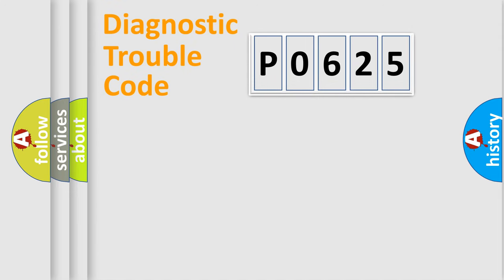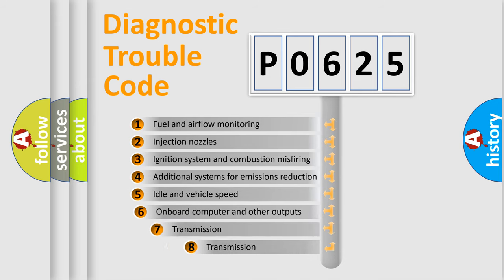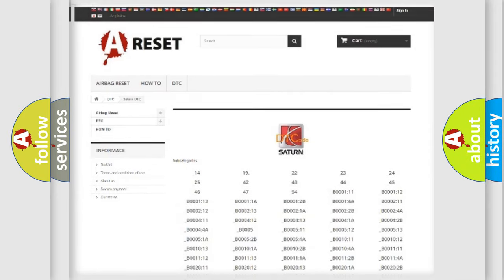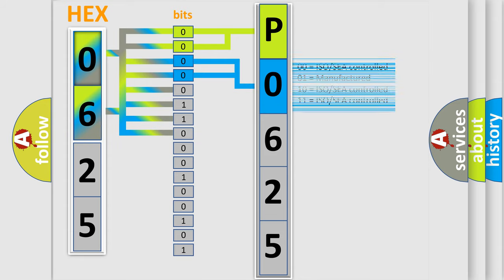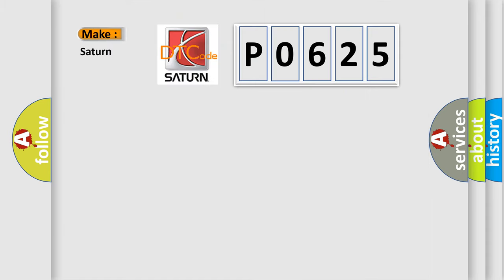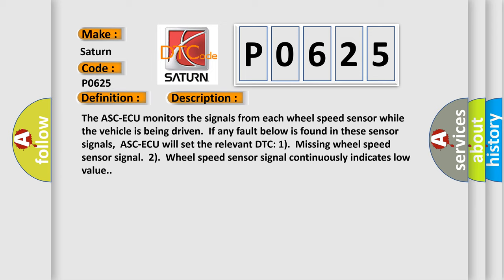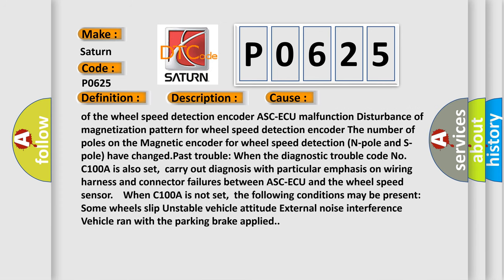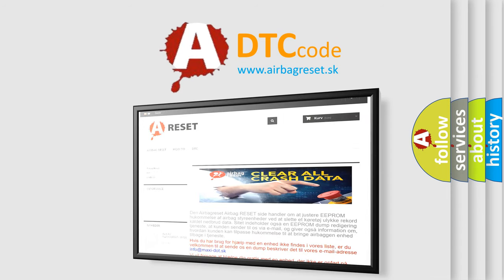DTC Saturn P0625 Short Explanation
Contents:
0:21 Basic DTC analysis according to OBD2 protocol standard.
1:48 Insight into programming
2:58 A diagnostically understandable description of the Diagnostic Trouble Code
3:05 Basic error definition

Make:
Saturn
Code:
P0625
Definition:
Mutual monitoring of FR wheel speed sensor
Description:
The ASC-ECU monitors the signals from each wheel speed sensor while the vehicle is being driven.If any fault below is found in these sensor signals,ASC-ECU will set the relevant DTC: 1).Missing wheel speed sensor signal.2).Wheel speed sensor signal continuously indicates low value.